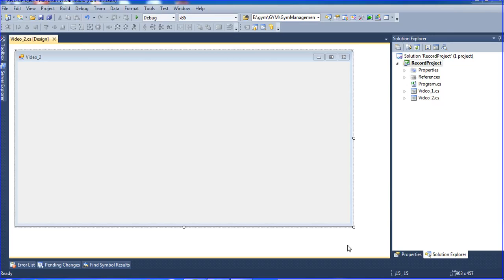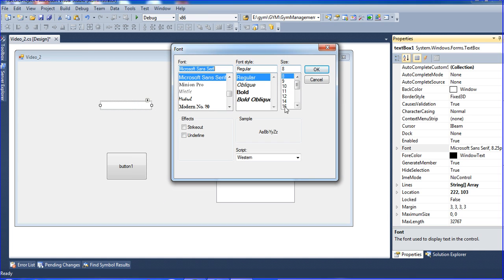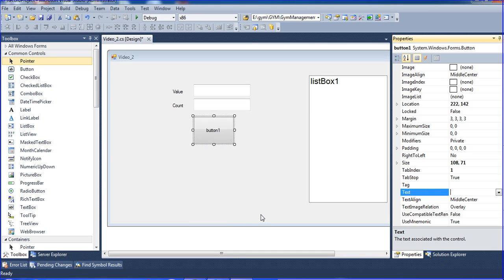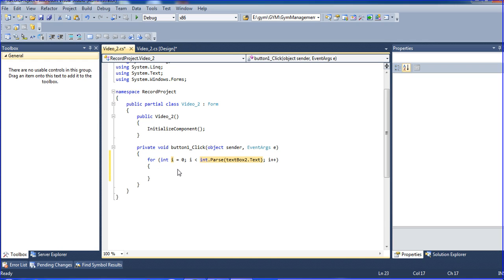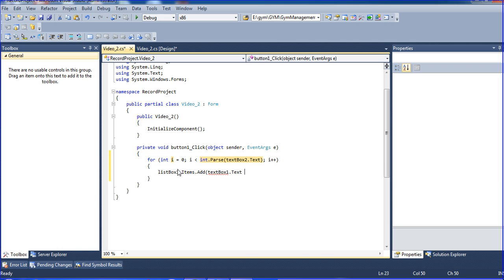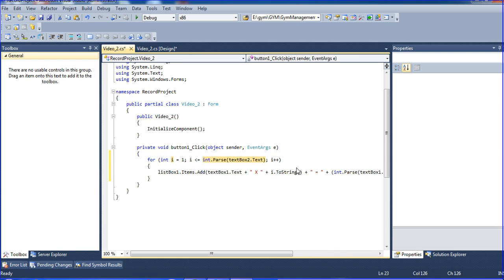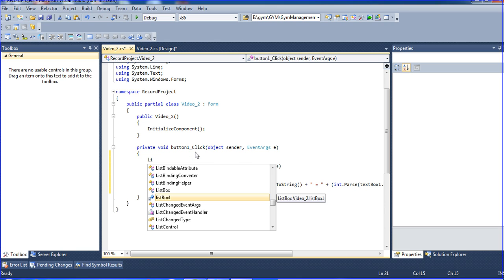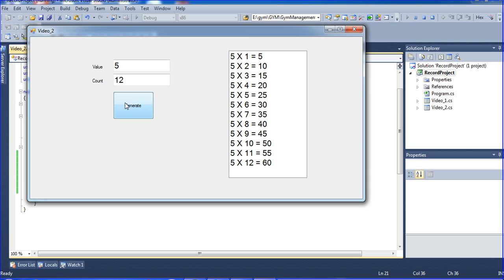Arithmetic Tables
This Video helps to Create Arithmetic tables..